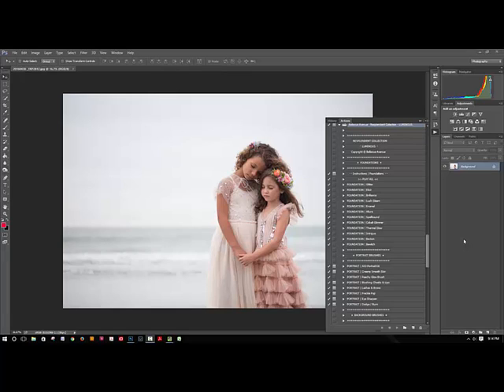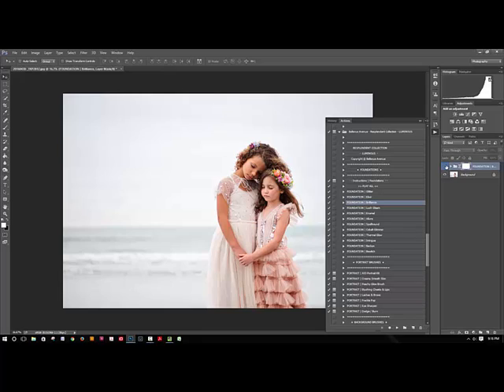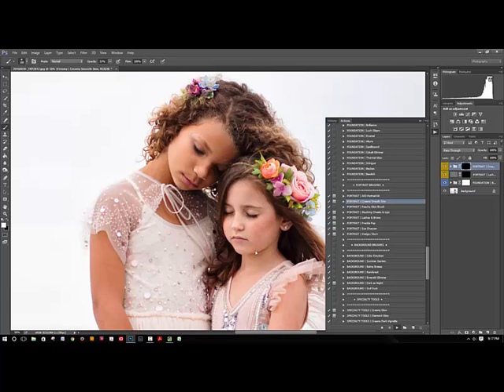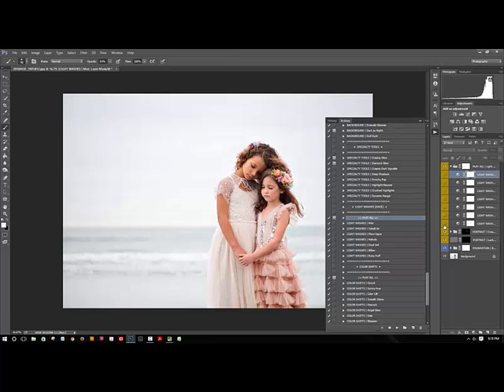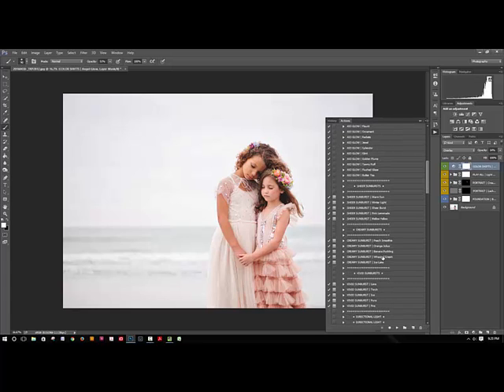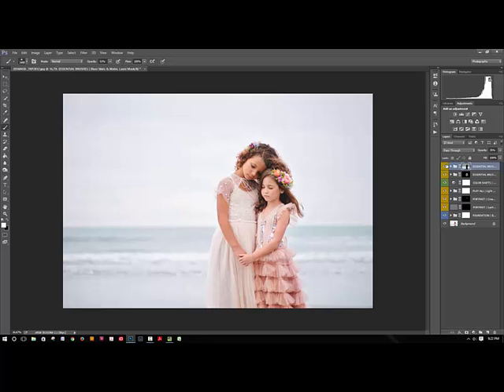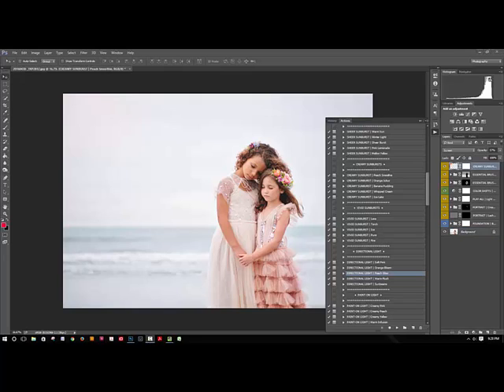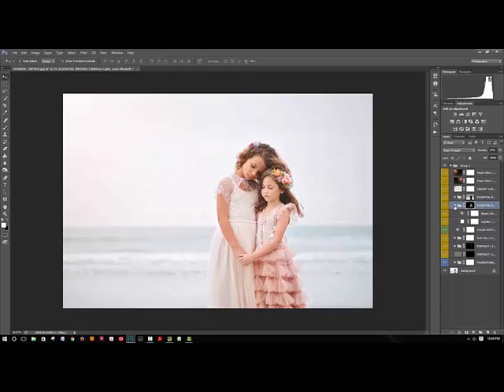bellevue avenue resplendent collection editing tutorial by tiffany kelly photography